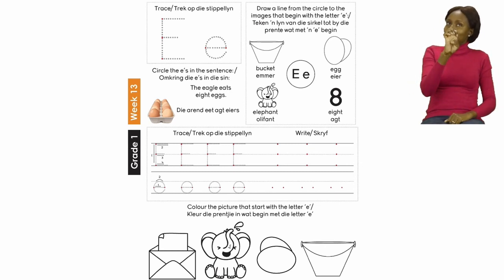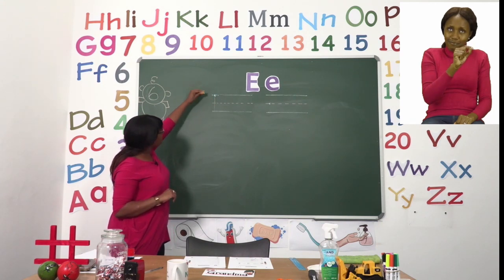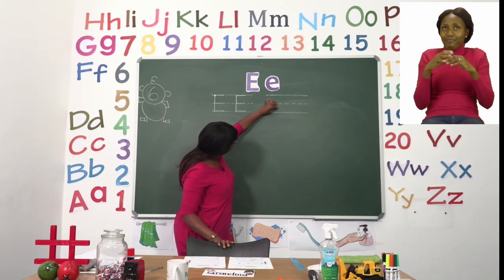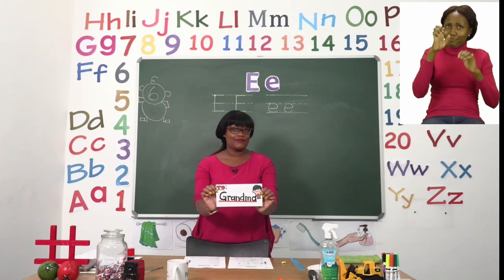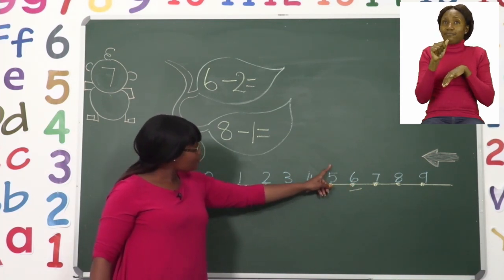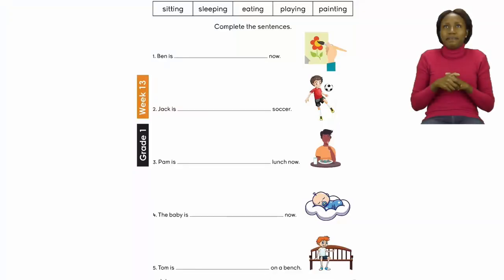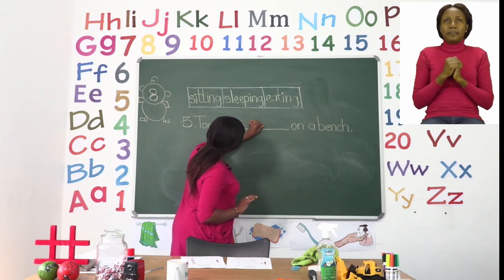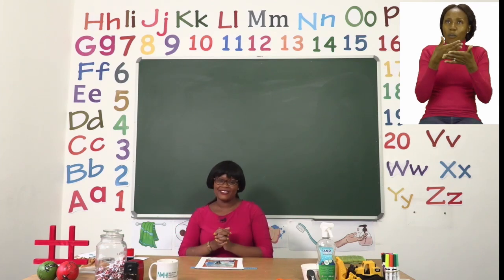My Zone Online School 2021 Grade 1 - Week 13 - Lesson 2 (The 'e' sound, Computation and Present Con)